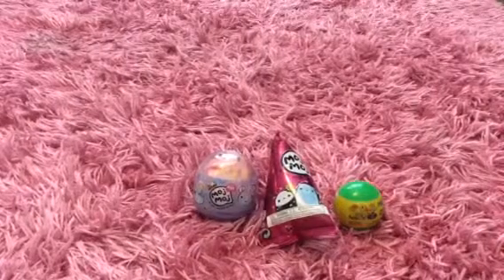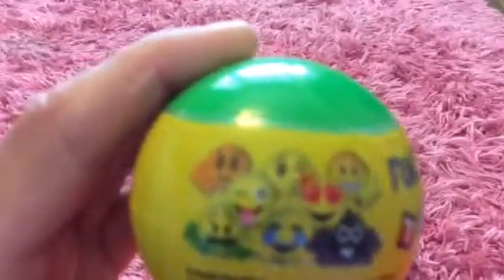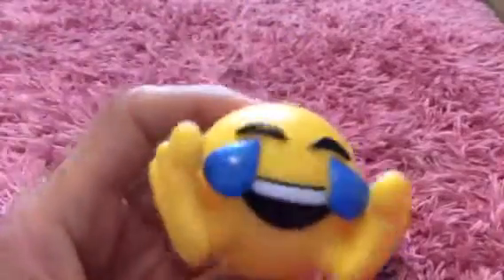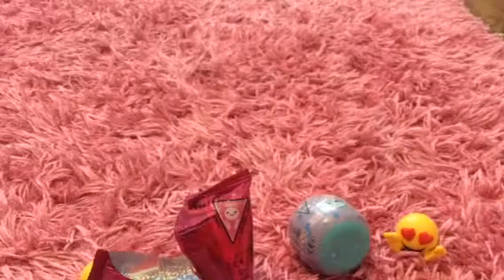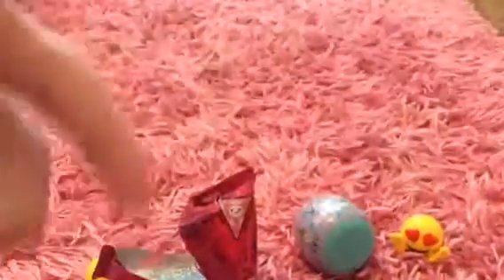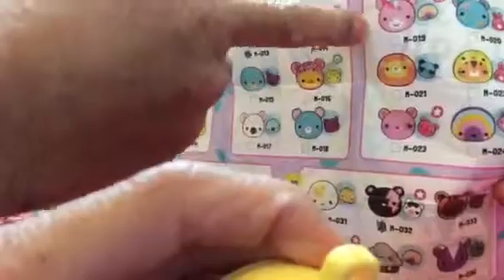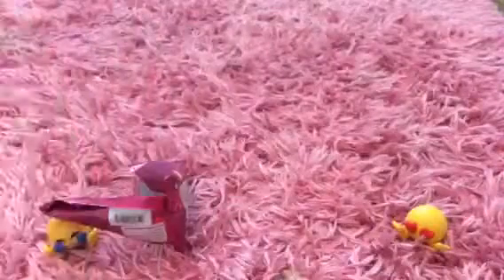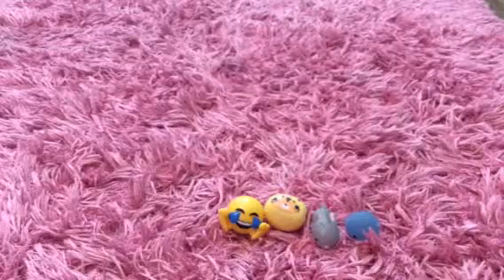Moj Moj Min, Moj Moj Glitter Series & Mystery Emoji Capsule Toy Unboxing! *Hey It's AJ*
Hey everyone! It's Alexis and Jaime and today we are going to be Unboxing Moj Moj min, Moj Moj glitter series and a mystery emoji capsule toy!